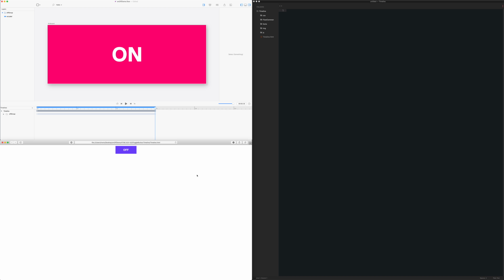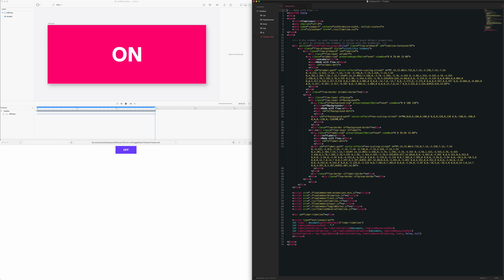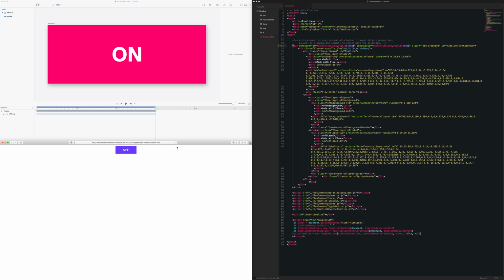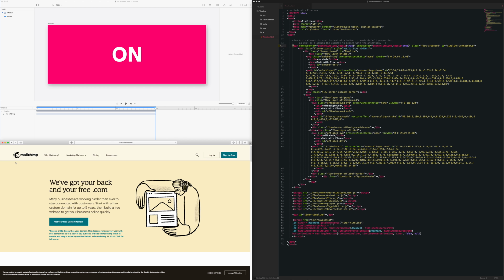Making a Web Export respond to Mouse Hovers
Learn how to quickly modify a Flow export to change the mouse event that triggers an animation.